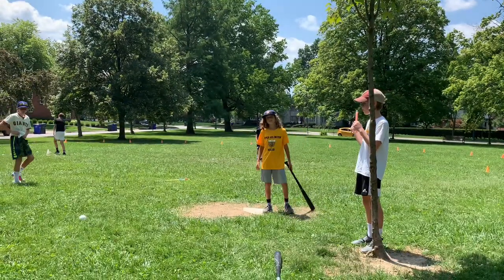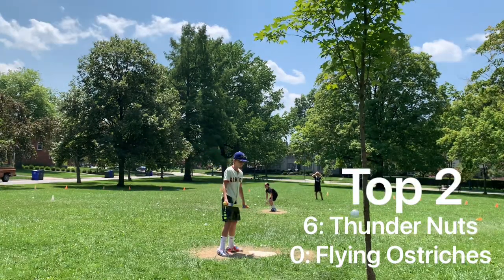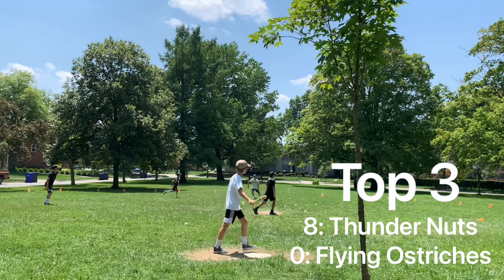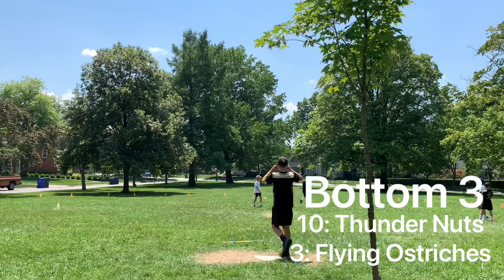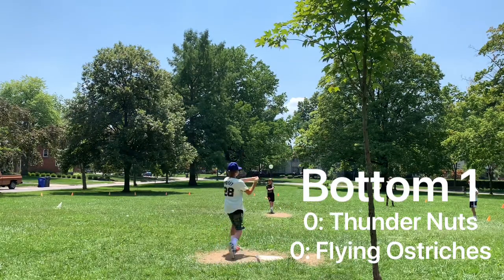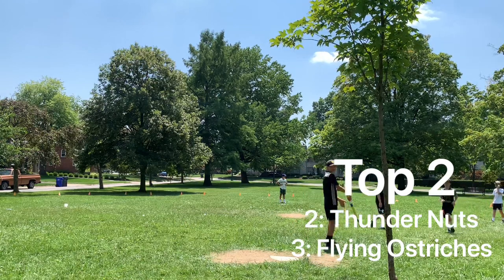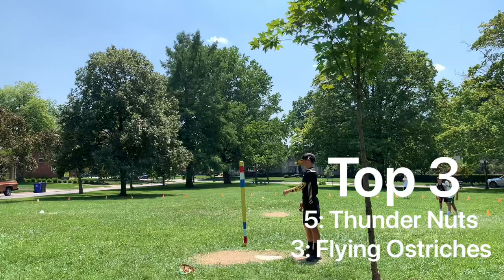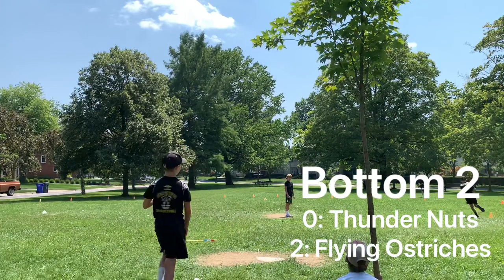Flying Ostriches vs Thunder Nuts | LLW Wiffle Ball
Flying Ostriches vs Thunder Nuts